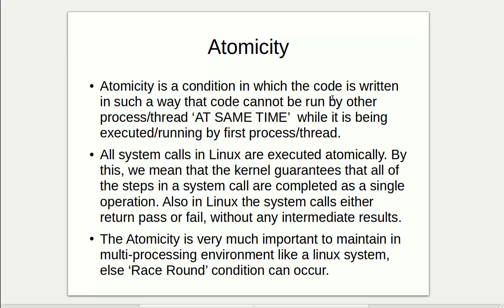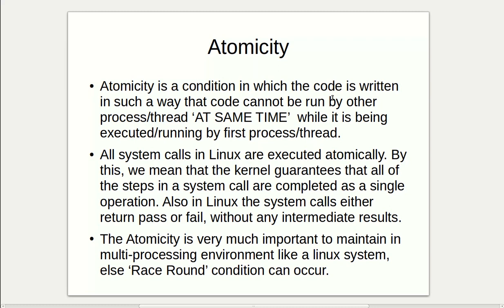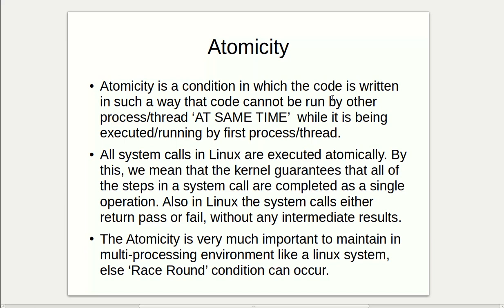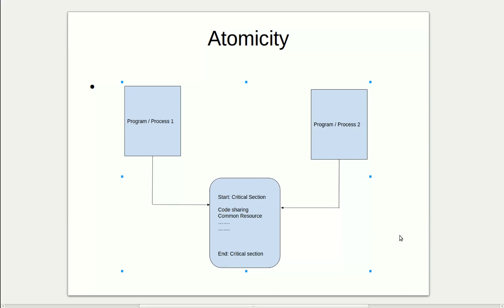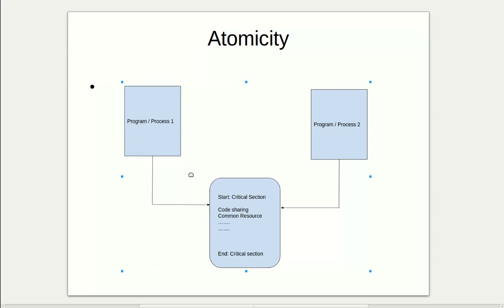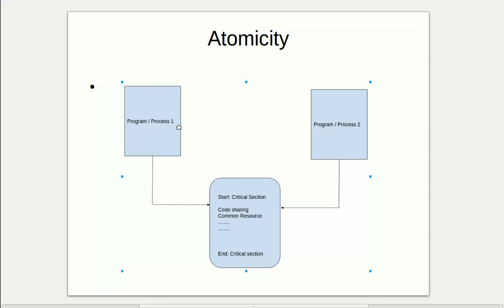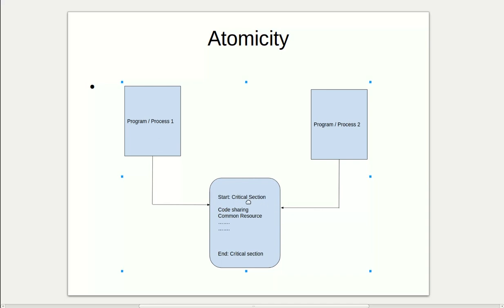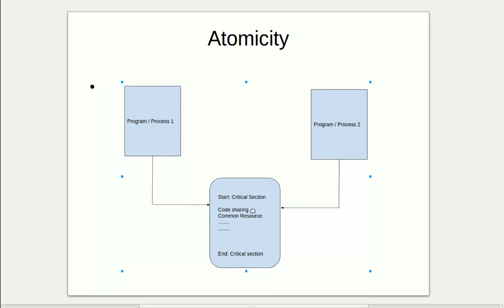Atomic Operations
For detailed course on Linux systems programming checkout the below course
For more video visit :